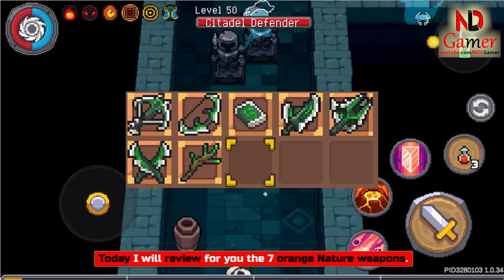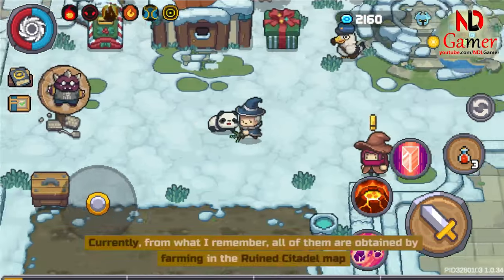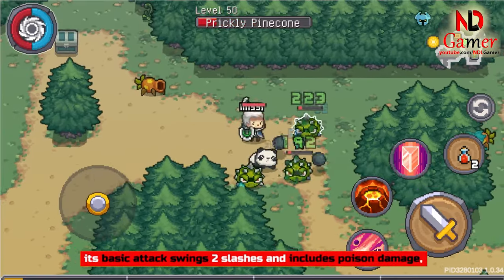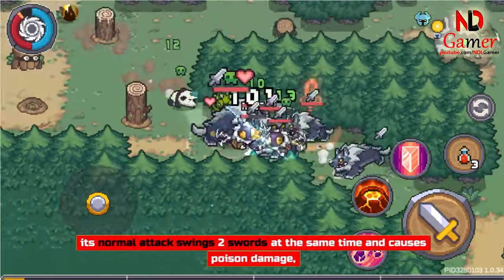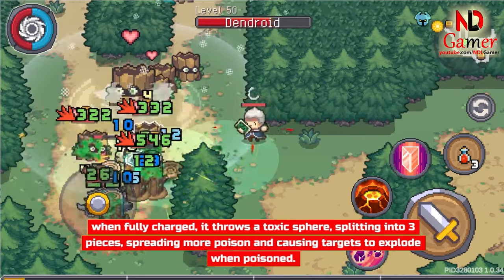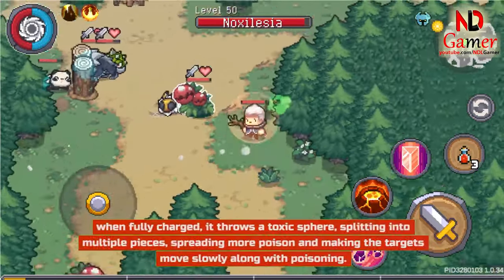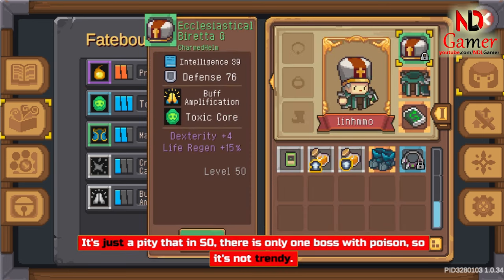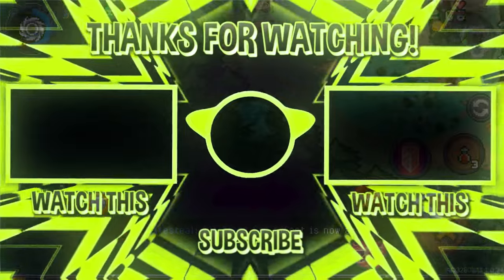Soul Knight Prequel ✬ These 7 legendary weapons will be suitable for the new class in S1